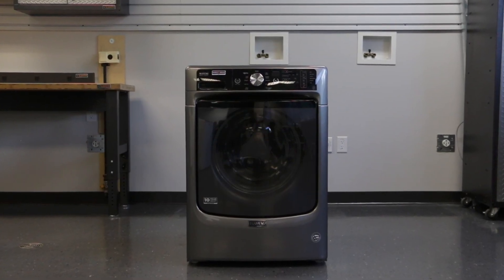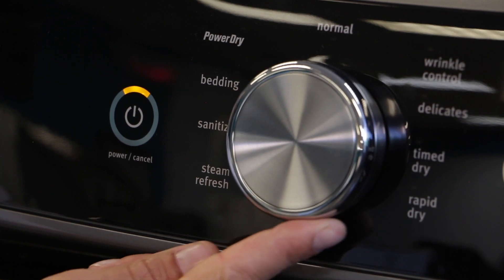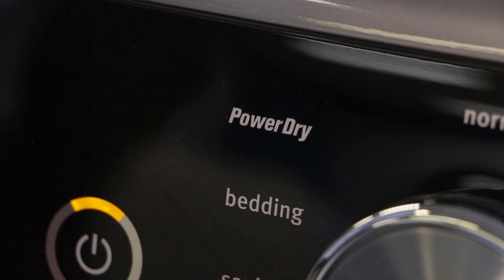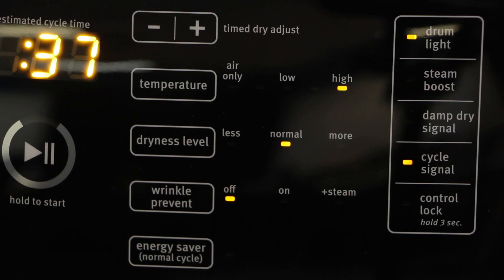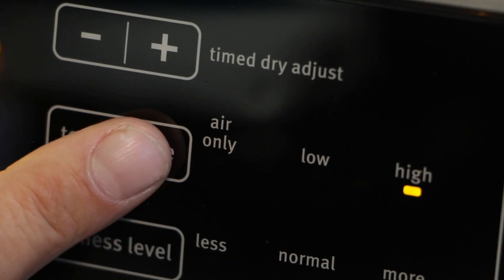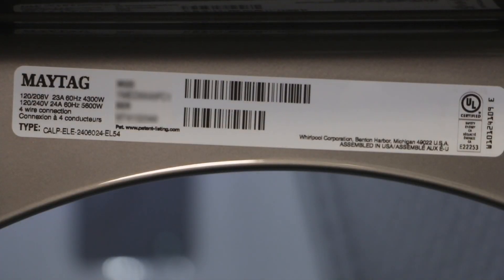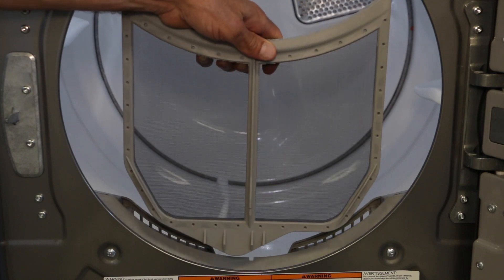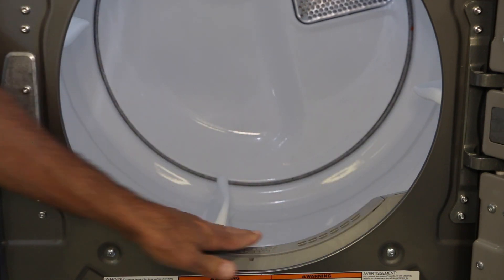How to Use a Maytag® Front Load Electric Dryer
Here we'll go through how to use a Maytag Front Load Electric Dyer and all the different modes it has. Along with this are some useful tips and tricks for maintaining your appliance.

If you still need help with your Maytag Front Load Electric Dryer our certified technicians are here to help.

Or call us toll-free at 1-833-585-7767 (PROS)

*Available only for Canadian Addresses.